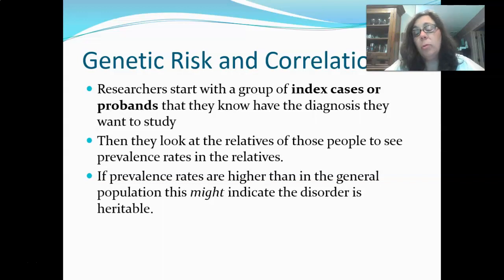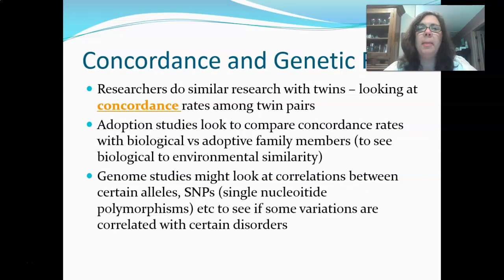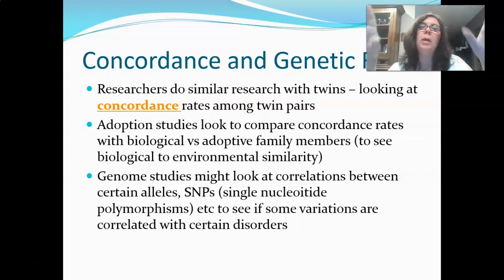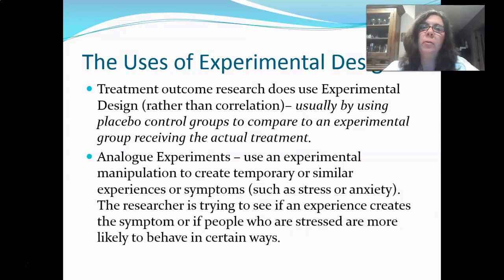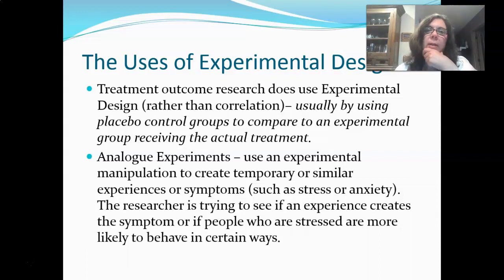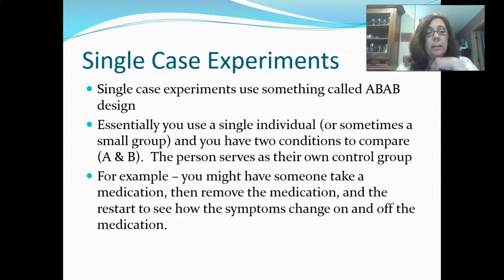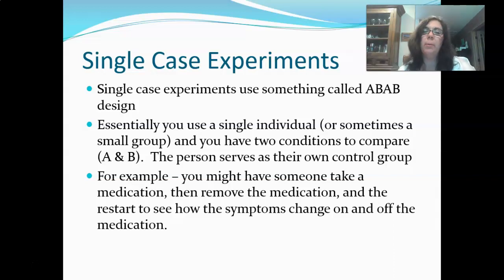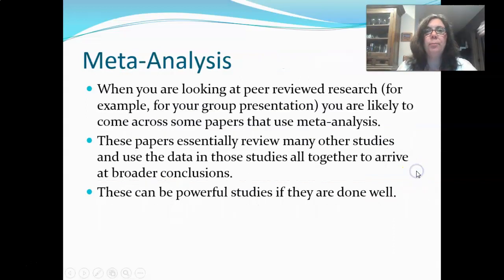Research in Clinical Psychology - Part II